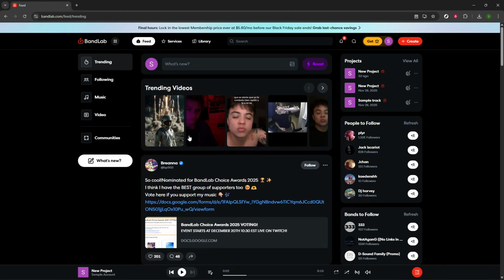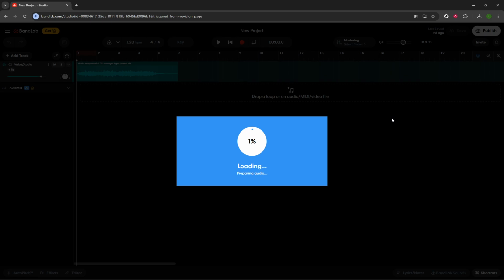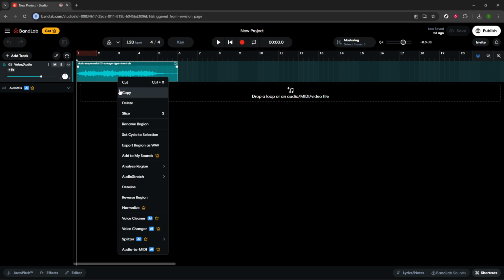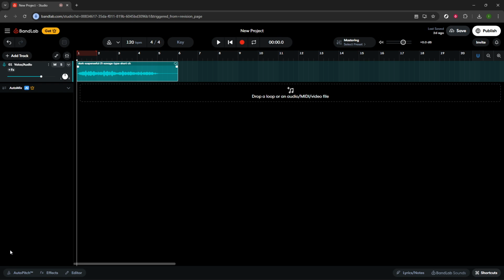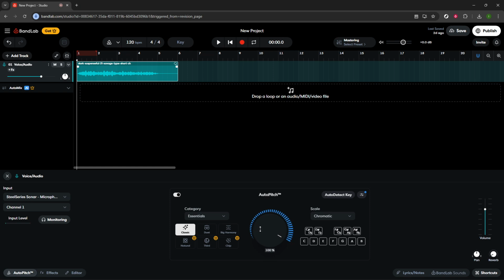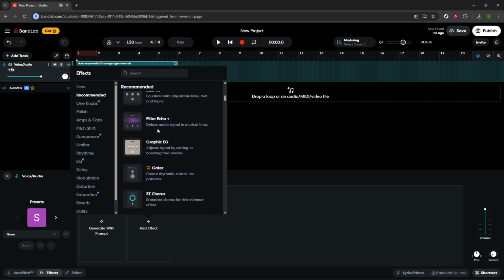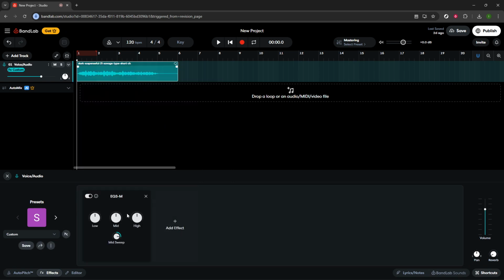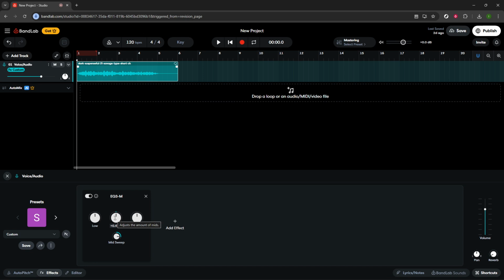How To Make Audio Crispy In BandLab (Quick Guide)